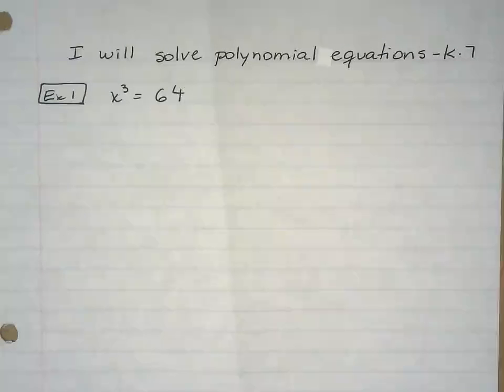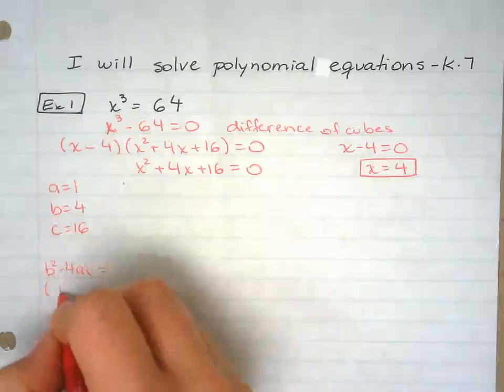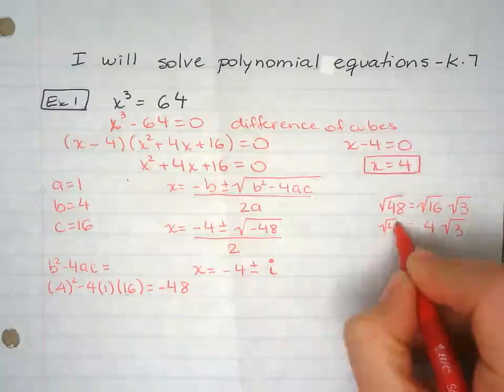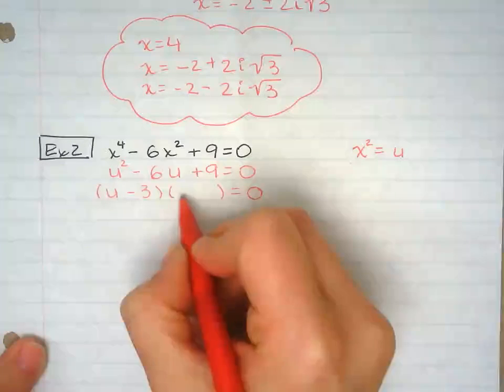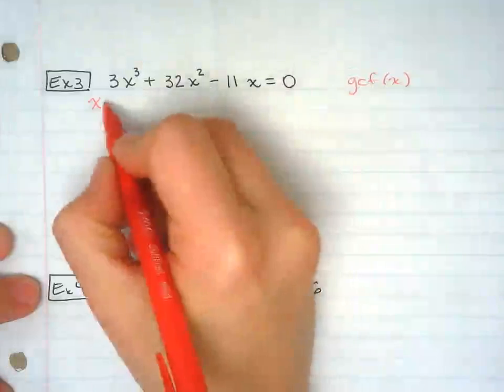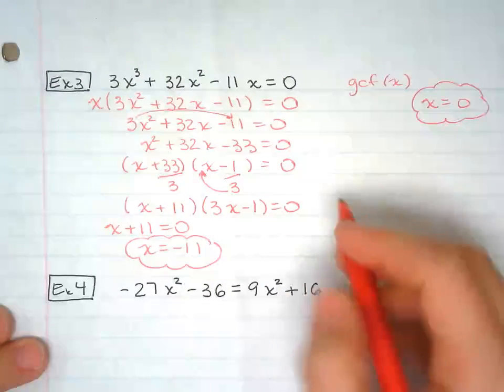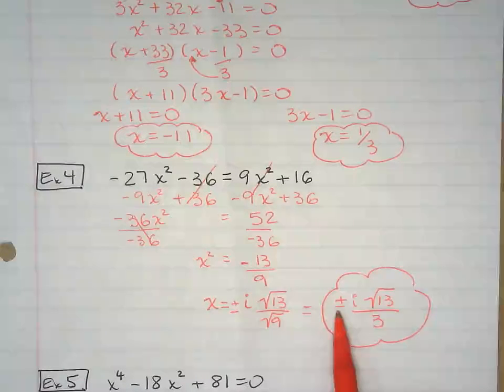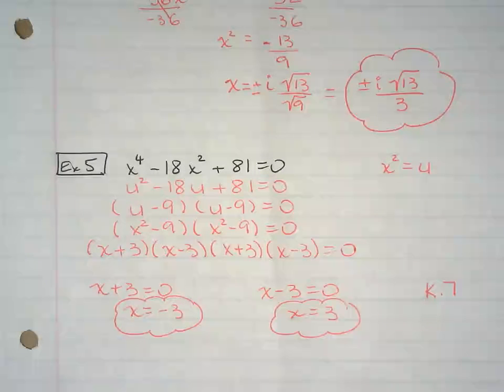Solving Polynomial equations